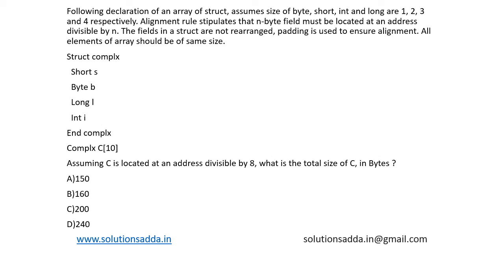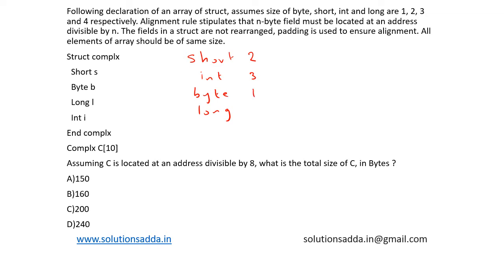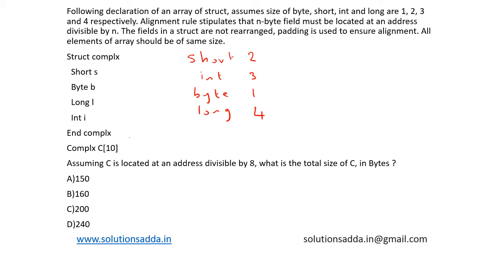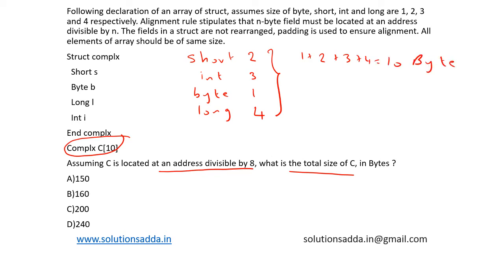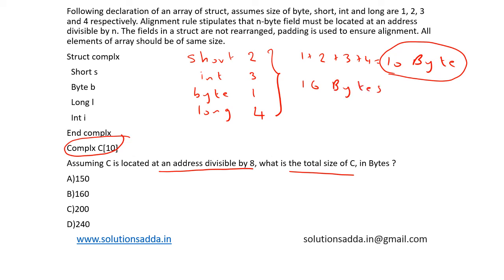ISRO CS 2020 Q38 | C PROGRAMMING | SOLUTIONS ADDA | CS TEST SERIES |PYQS| EXPLAINED BY ISRO AIR-1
ISRO 2020 Q38: Following declaration of an array of struct, assumes size of byte, short, int and long are 1,2, 3 and 4 respectively. Alignment rule stipulates that n-byte field must be located at an address divisible by n, the fields in a struct are not rearranged, padding is used to ensure alignment. All elements of array should be of same size.
Struct complex
Short s
Byte b
Long l
Int i
End complex
Complex C[10]
Assuming C is located at an address divisible by 8 , what is the total size of C, in bytes?